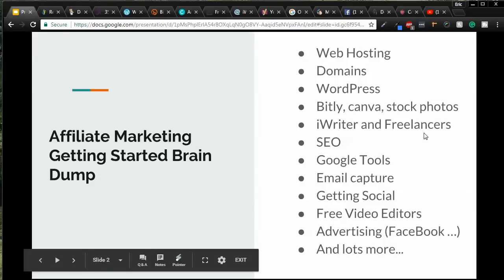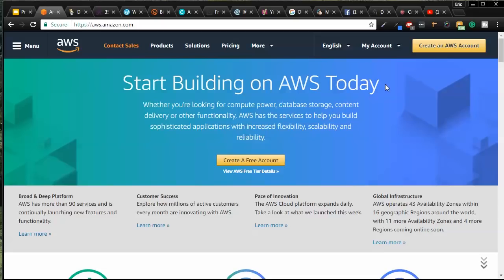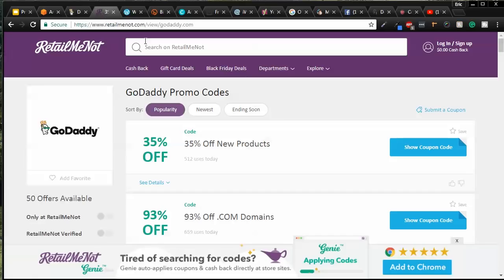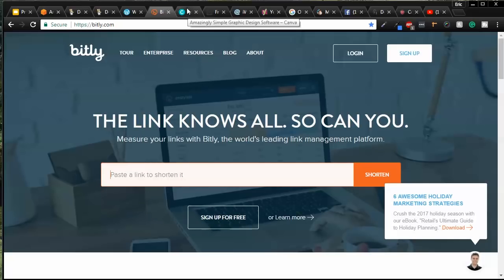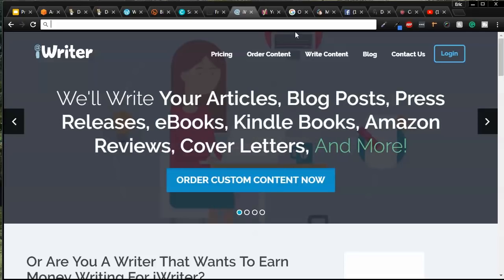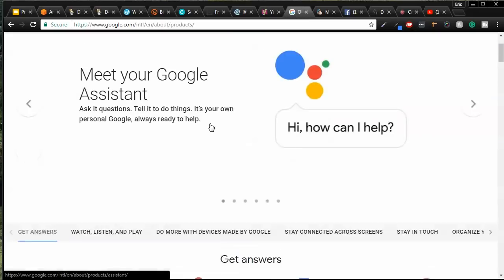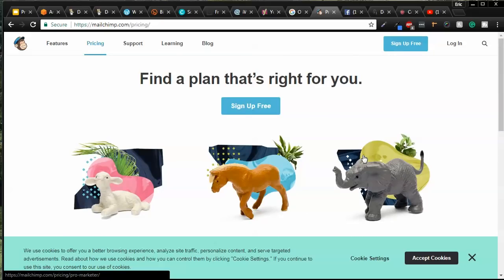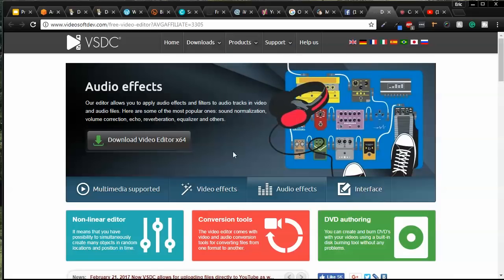Newbie Guide: Affiliate Marketing Brain Dump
In this video, I will walk you through the stuff you will need to get familiar with to begin affiliate marketing.

Topics Included In Video:

*Web Hosting Accounts

*Purchase domains - Domain name related to your niche - Own your niche

*Learn WordPress - 28% of all sites use it

*Bitly, Canva for image editing, Free stock photos

*Using iWriter and freelancers for high-quality blog content.

*SEO methods - Optimize with Yoast SEO to get started. Linking to social accounts, linking videos to your blogs, adding SSL, well thought out titles, using listicles like BuzzFeed.

*Using Google Analytics and Tools

*Email capture and building your list. Build a landing page, give away a product in exchange for users email.

*Get Social - Build your following

*Simple video editing software - use your phone!!

*Learn to use Facebook Advertising and Adwords, etc.

*Find a niche that interests you, write a blog, become the expert - High-Quality Content.

*Do lots of market research before choosing your product. Does it pay 50% or higher commission, does it have a good conversion rate, is the product in demand, do they have good support.

*This is not a get rich scheme, it takes a lot of work.

*Short goals...Make your first $1, then $100, do not focus on $1,000,000.

*Learn from others - research what others are doing and build on their work.

*Think outside the box, use eBay classified ads, craigslist ads, etc. Use Fiverr tools and marketing cheap.

*Continue to learn every day. Stay motivated and work on each task completely.

**SOCIAL MEDIA**

**GET TUBEBUDDY - BEST YOUTUBE SUITE OF TOOLS**

**MUSIC CREDIT**

Licensed through Audiojungle - 'Drumstep Rock'

**MY FREE INSTAGRAM MARKETING COURSE**